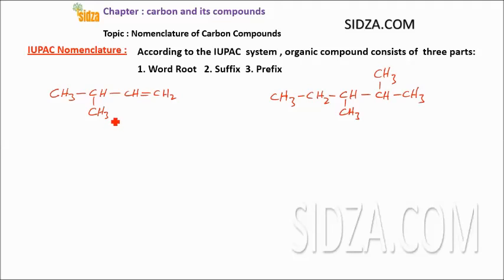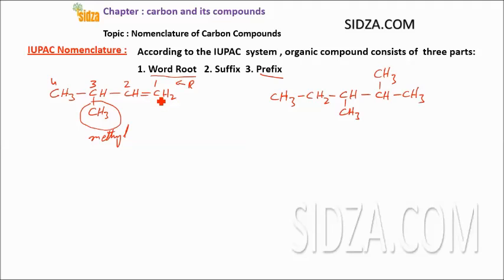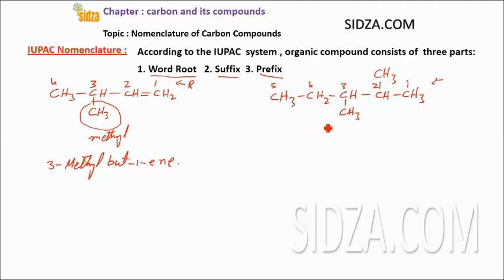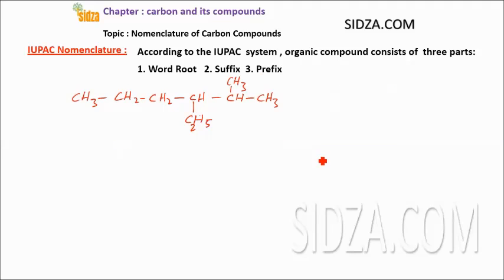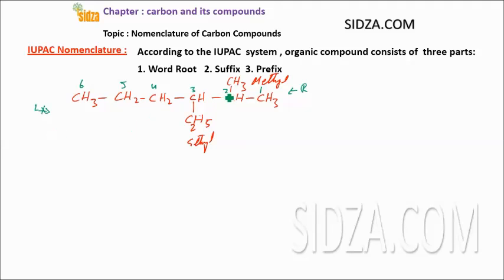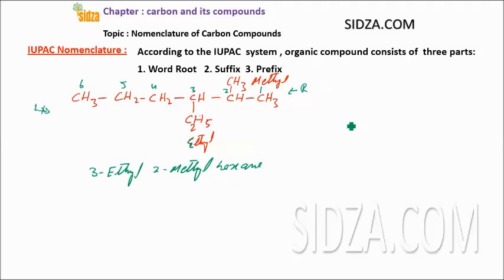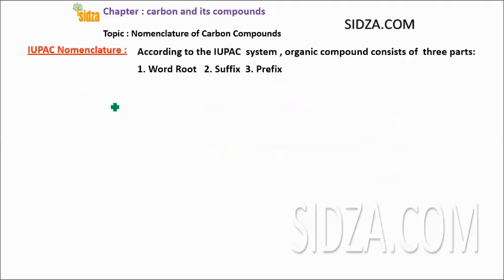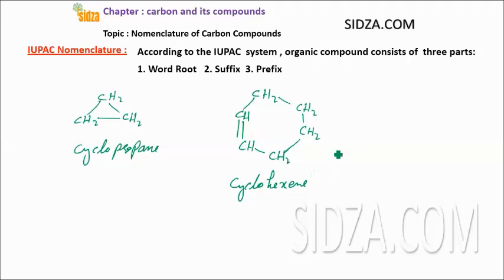IUPAC nomenclature part 2.mp4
IUPAC nomenclature part 2